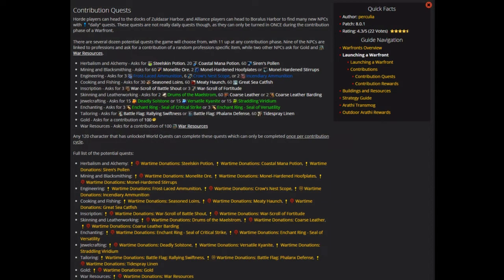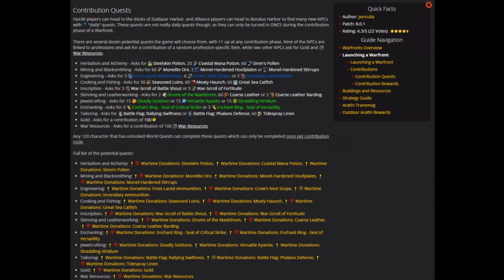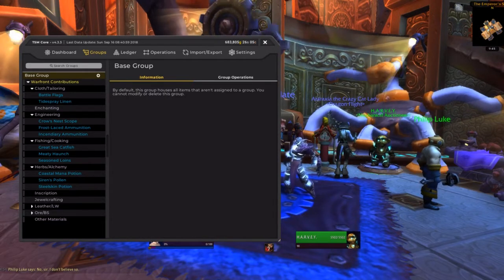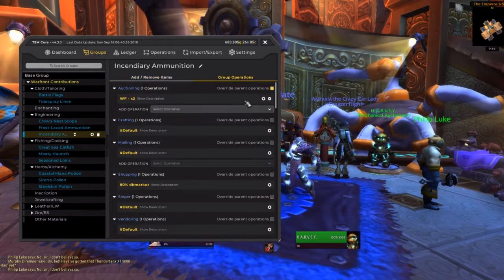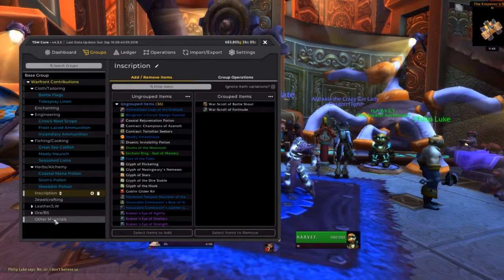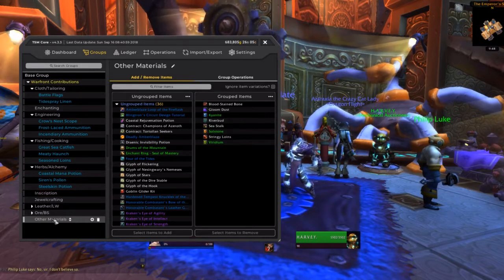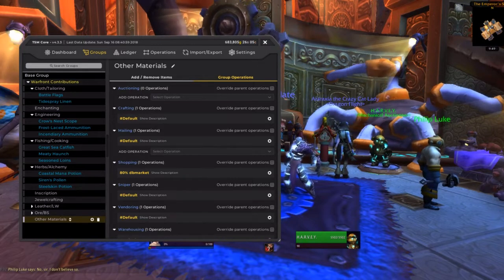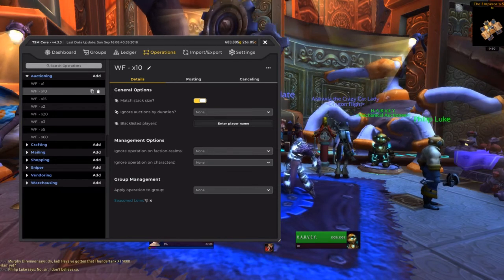Easy Gold from Warfront Contributions